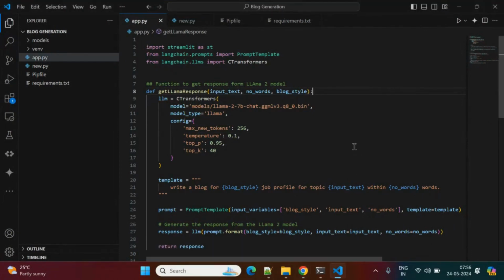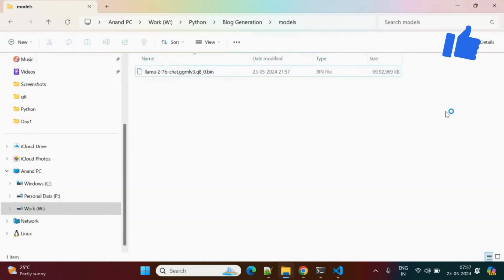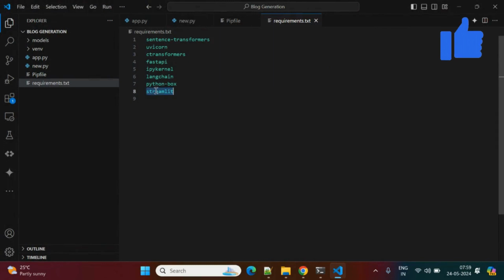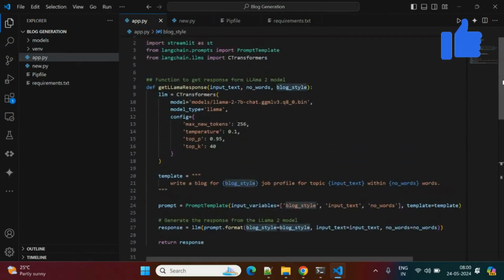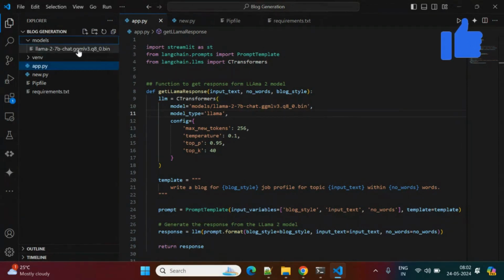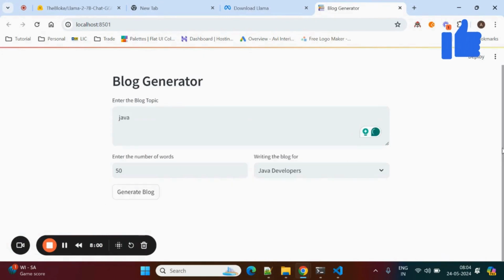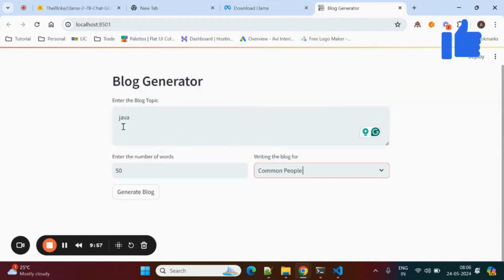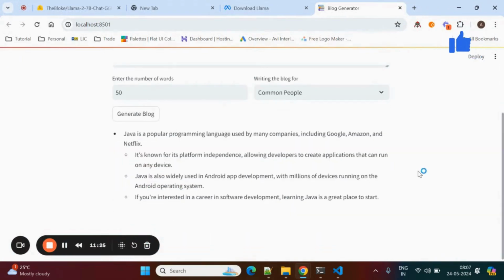Build a Generative AI App with Langchain - Step-by-Step Guide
🚀 Welcome to our exciting tutorial on building a Generative AI App using Langchain! 🚀

In this video, we'll guide you through the entire process of creating a cutting-edge generative AI application. Langchain is an open-source framework designed for constructing powerful language models, making it perfect for developers eager to dive into the world of AI.